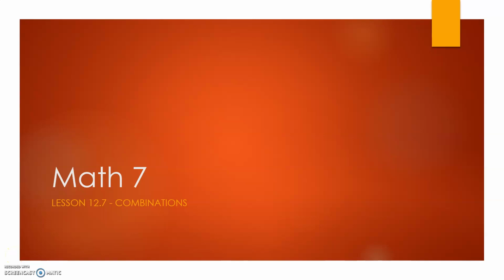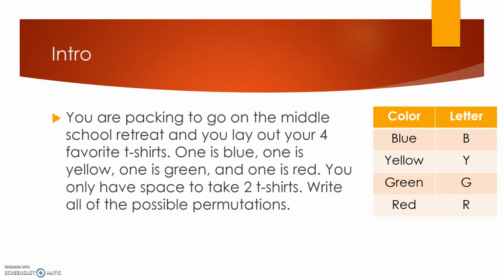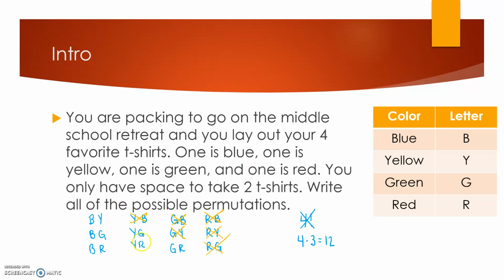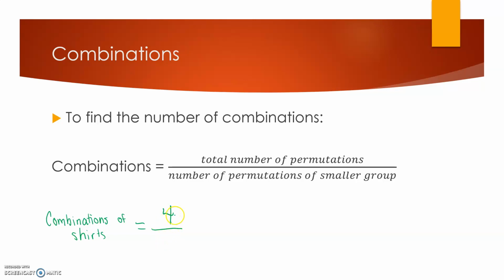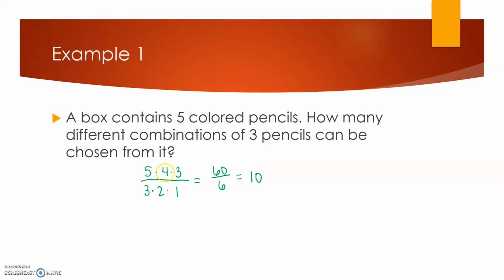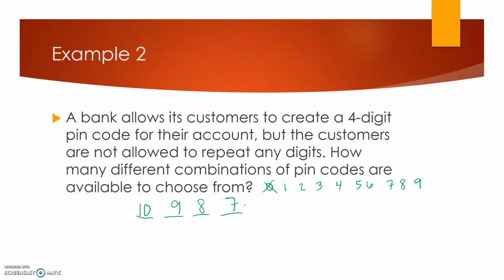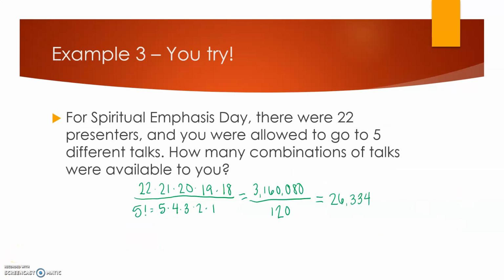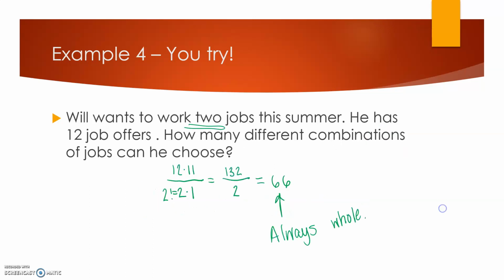Math 7 - Lesson 12.7 - Combinations